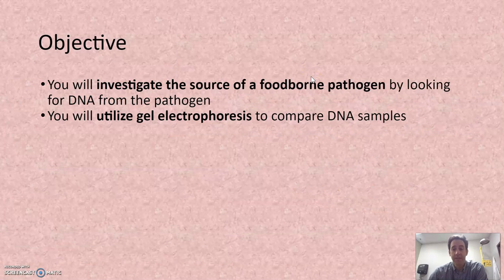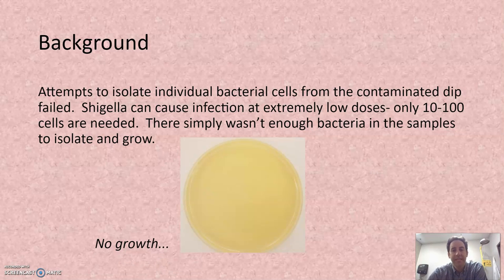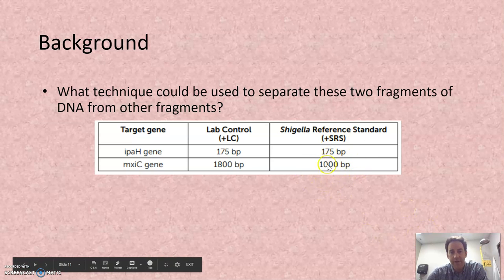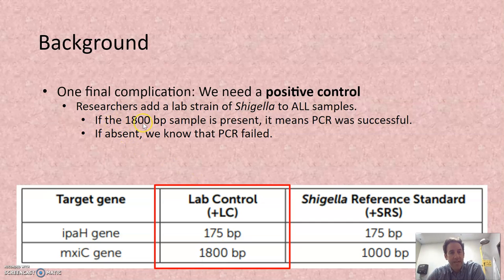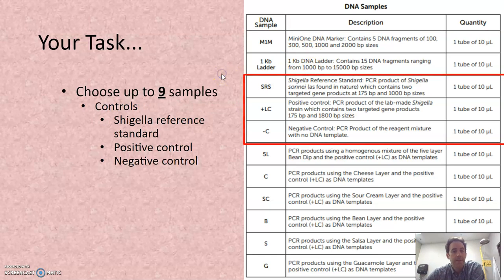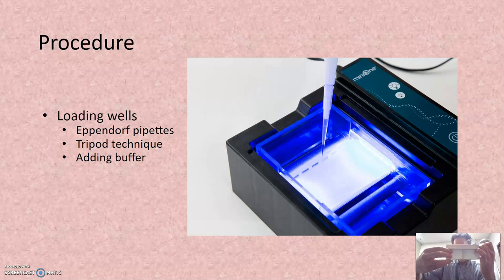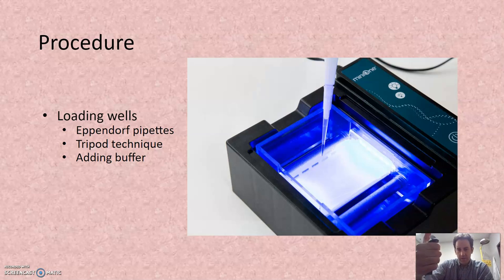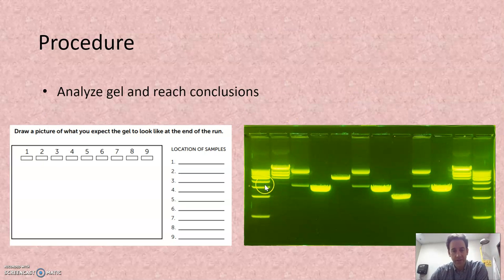Lab Gel Electrophoresis